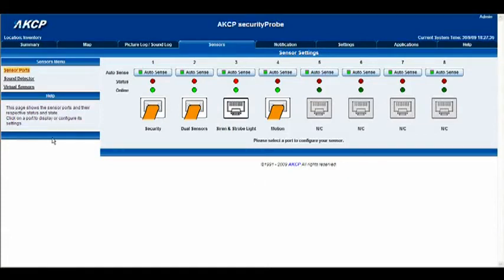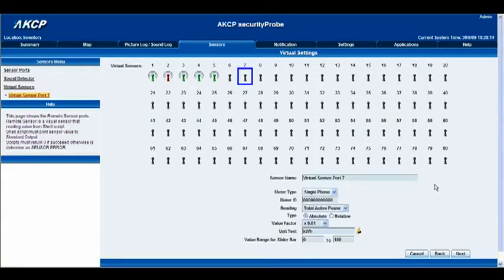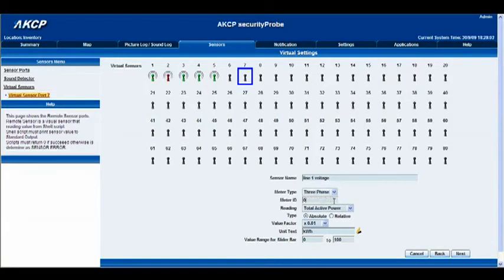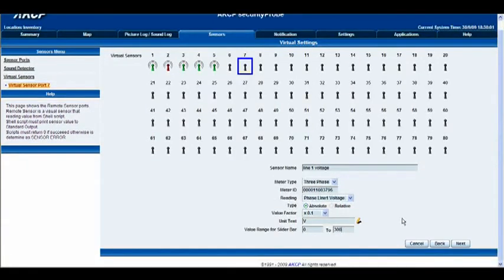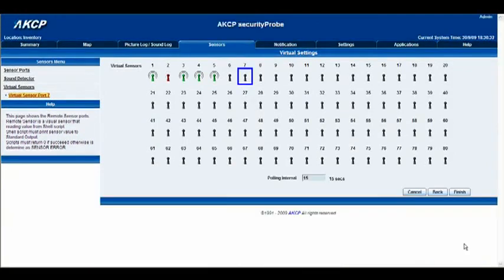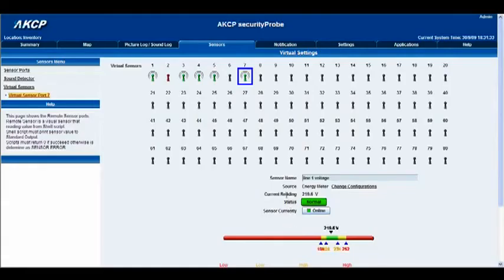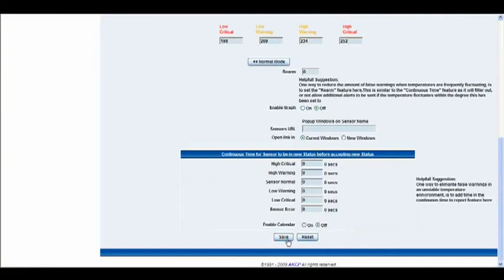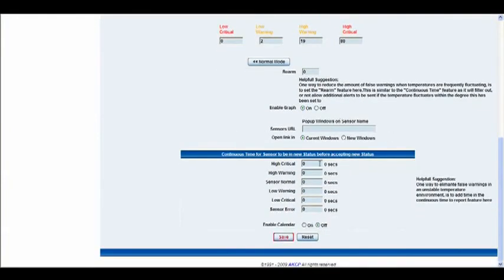AKCP Virtual sensors The energy meter